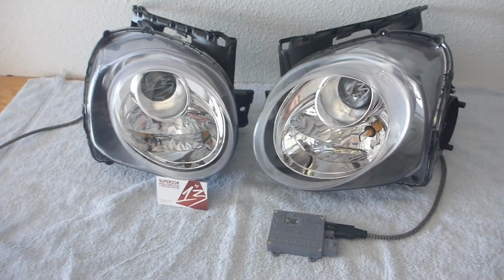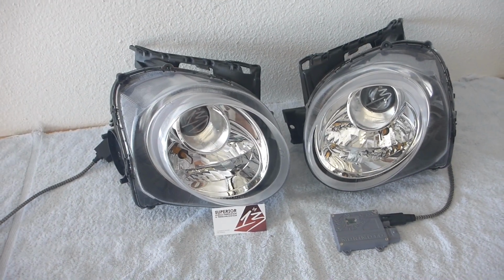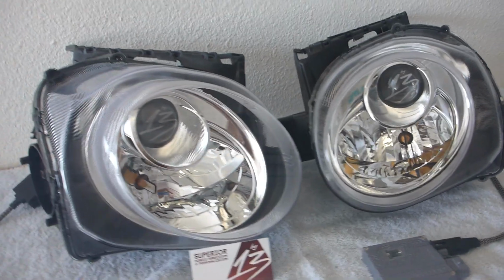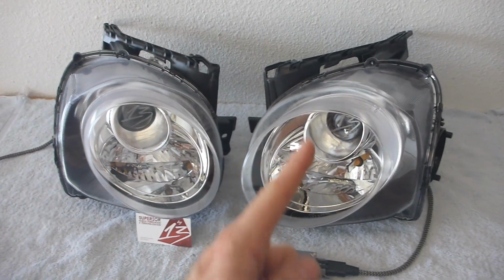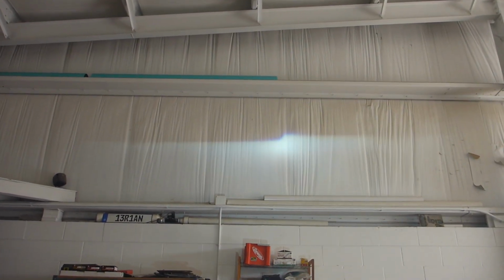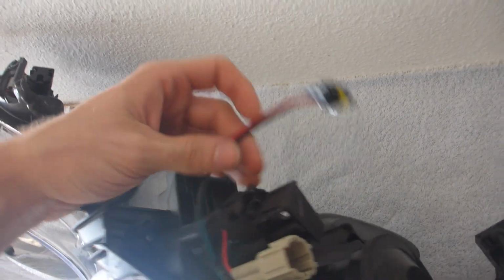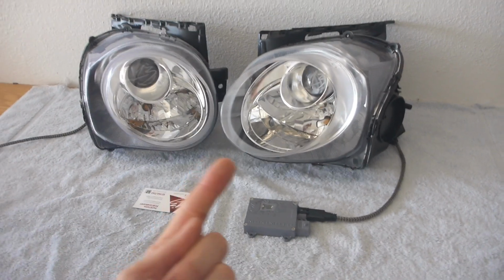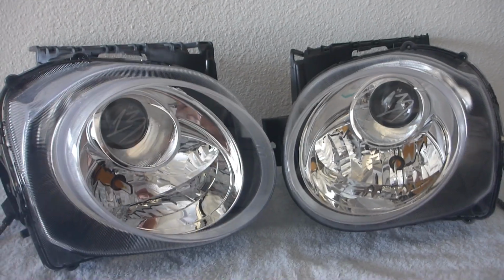2016 Nissan Juke Custom Retrofit Headlights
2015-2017 Aftermarket Nissan Juke Housings
Morimoto 4TLR Projectors on 50W HID Kit
By13 Lens Etching
Morimoto 2Stroke LED Bulbs

~$1100